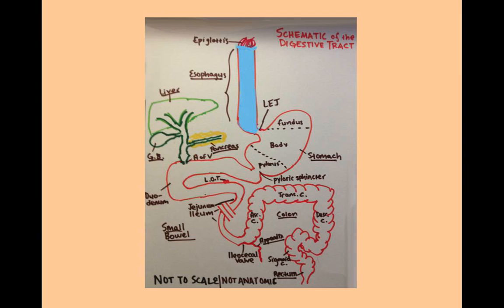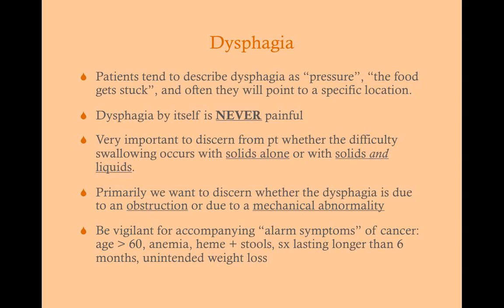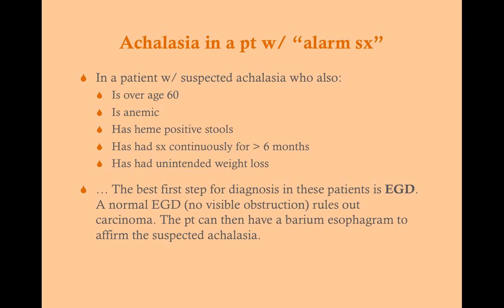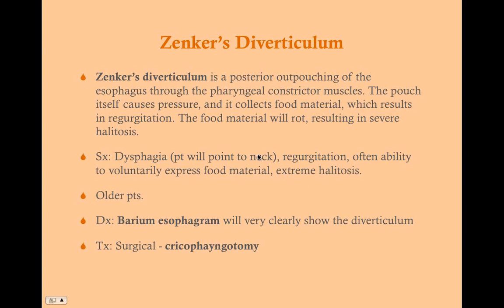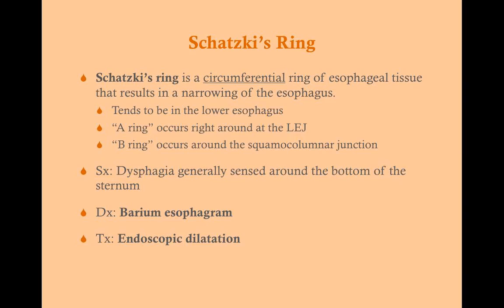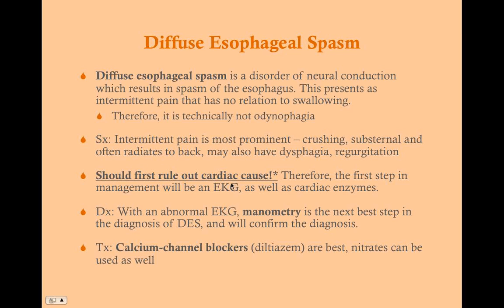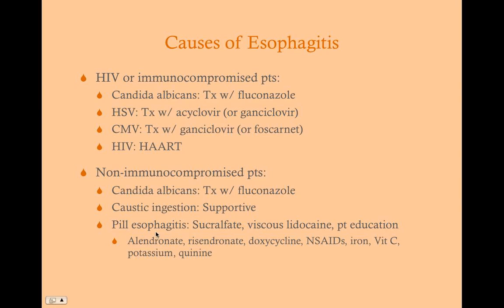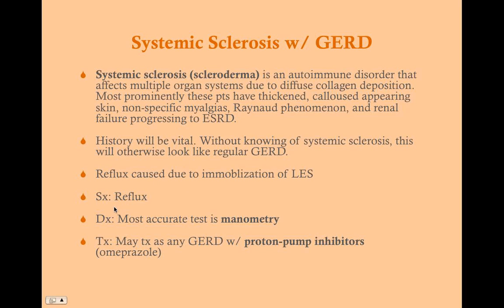Esophageal Disorders - CRASH! Medical Review Series